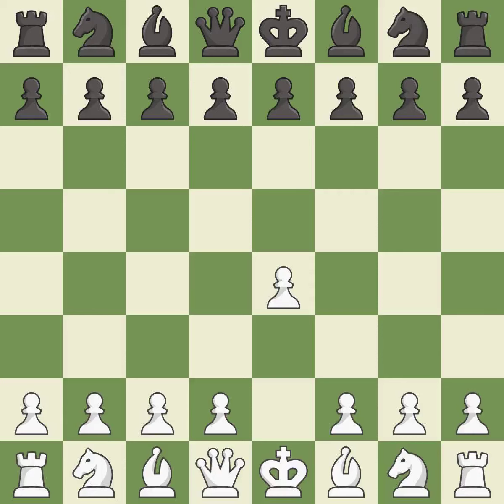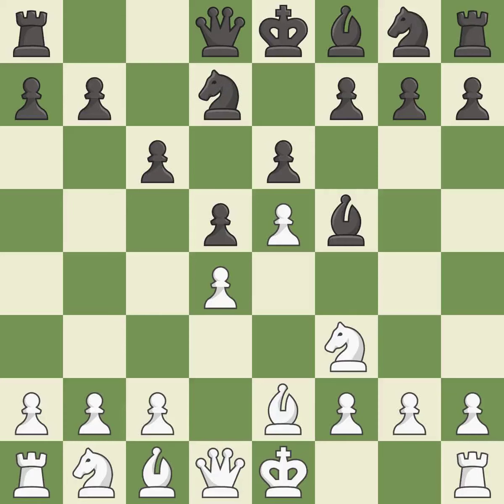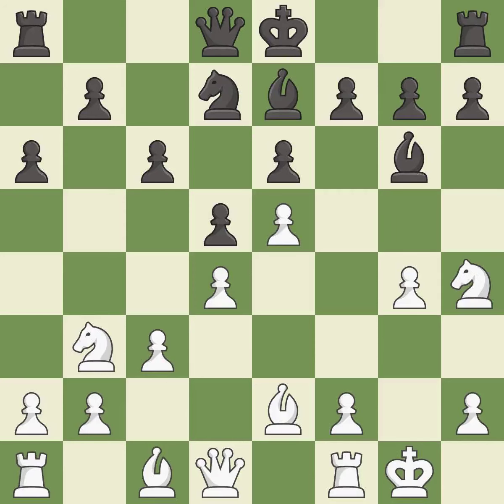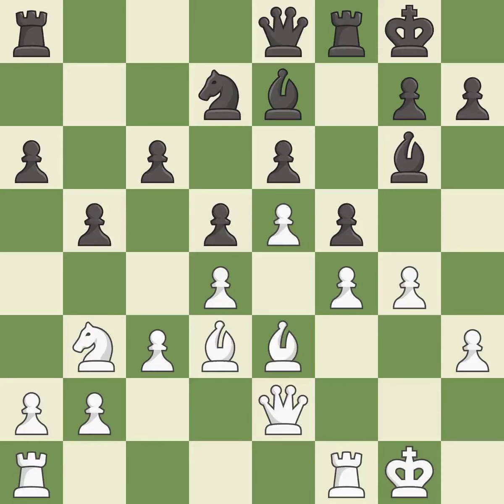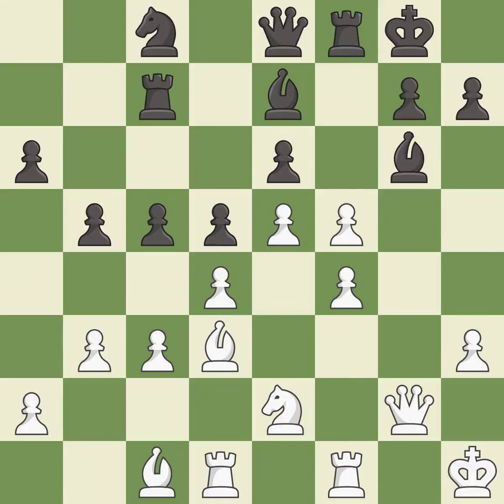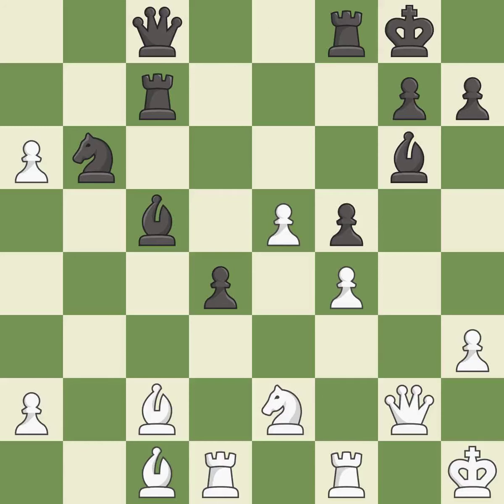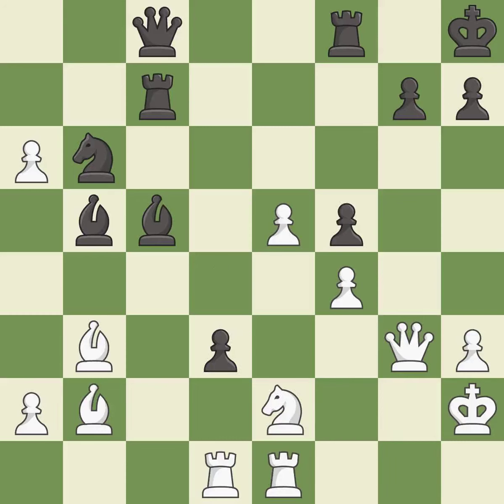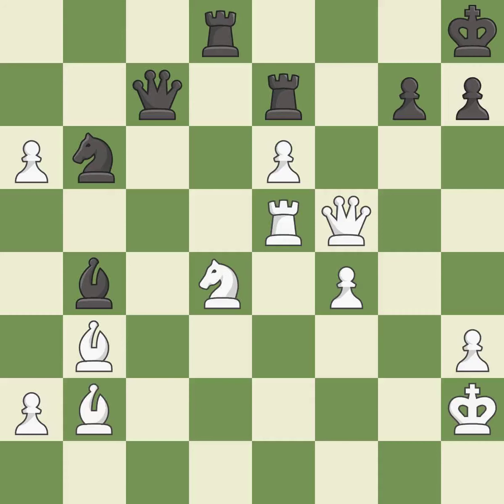White Morozevich Alexander (RUS), Black Dreev Alexey (RUS),Caro-Kann Defense: Advance, Short Variat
White Morozevich Alexander (RUS), Black Dreev Alexey (RUS),Caro-Kann Defense: Advance, Short Variation with 4.Nf3, ...e6 5.Be2 Nd7, Event Ch Russia (superfinal), Site Moscow (Russia), Date 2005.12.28, Round 9, White Morozevich Alexander (RUS), Black Dreev Alexey (RUS), Result 1-0, ECO B12, WhiteElo 2707, BlackElo 2694, Remark